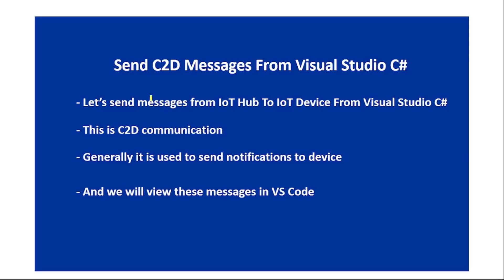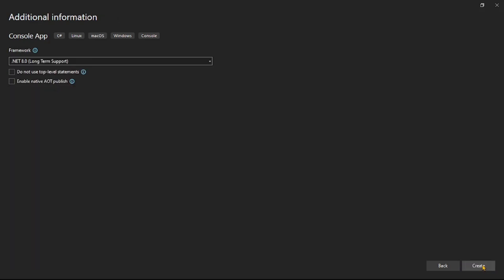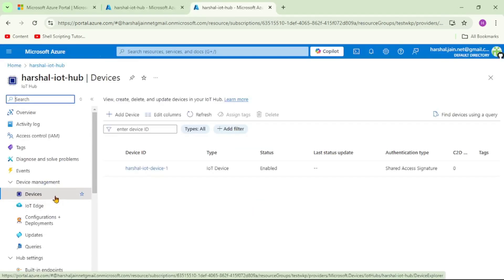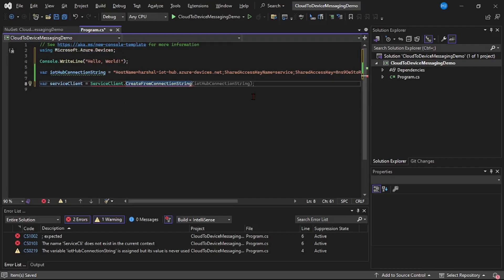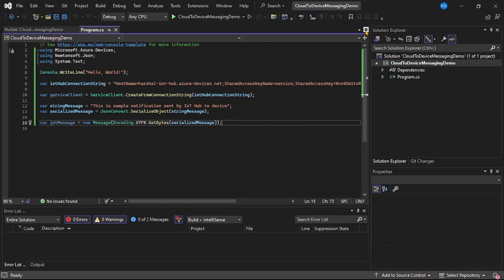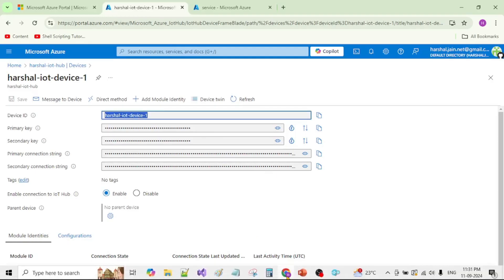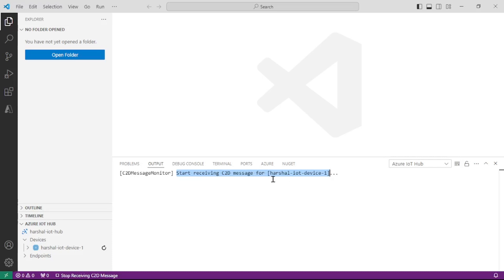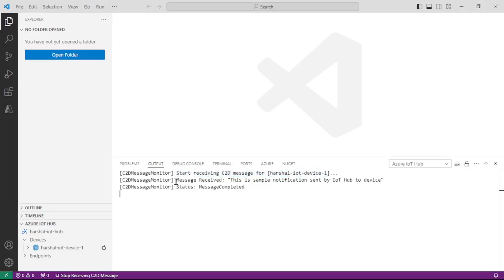10: Let's Send Messages From Azure IoT Hub To IoT Device (C2D) From Visual Studio C#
We will send message from Azure IoT Hub to IoT Device from Visual Studio C#
This is D2C communication in Azure IoT Hub
Generally it is used to send notifications to device from IoT Hub

Please ignore below:
IoT Hub, .